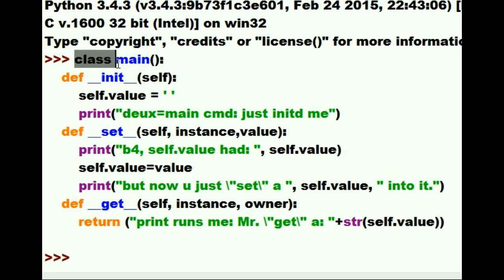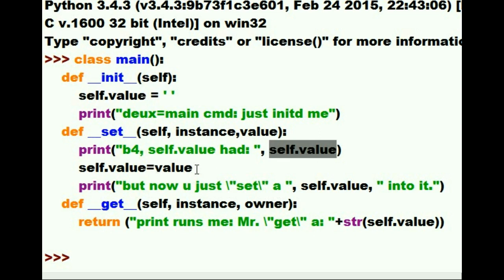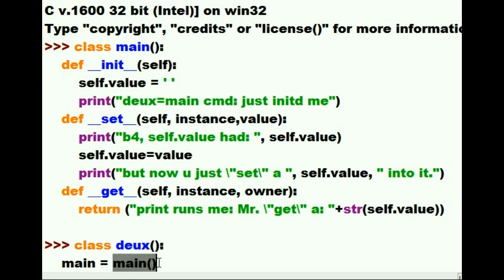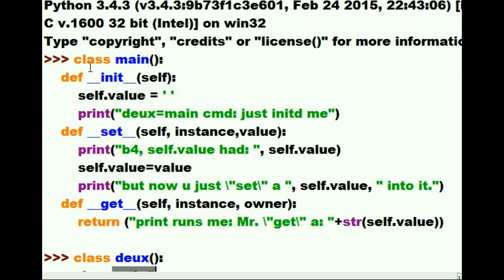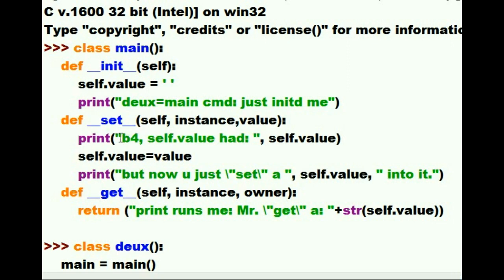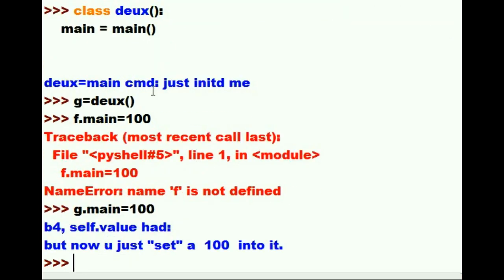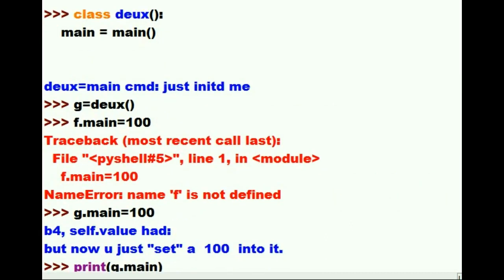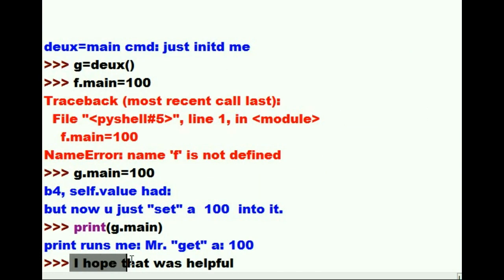Python Standard Library Functions Part 19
__init__( ),   __set__( ),   __get__( )   functions are looked at in a class.